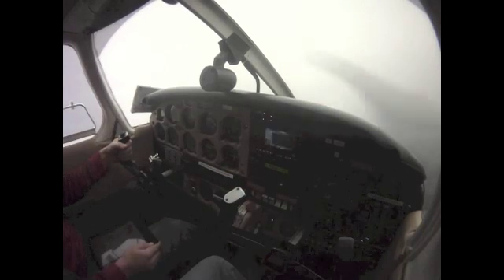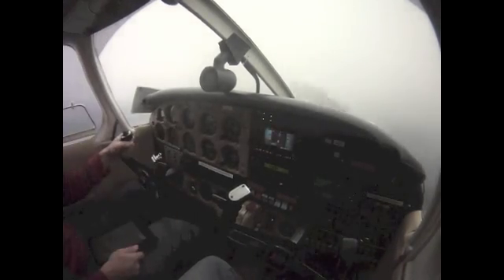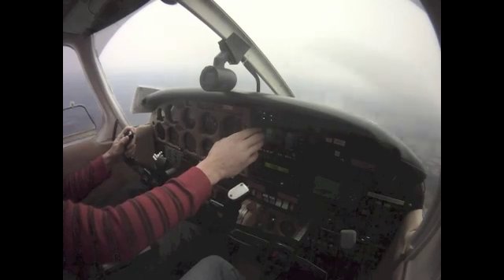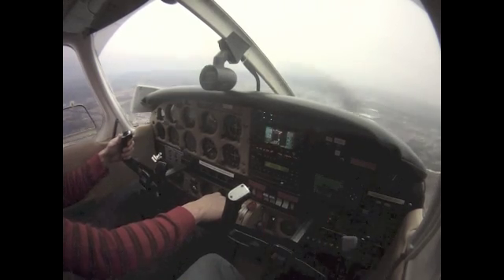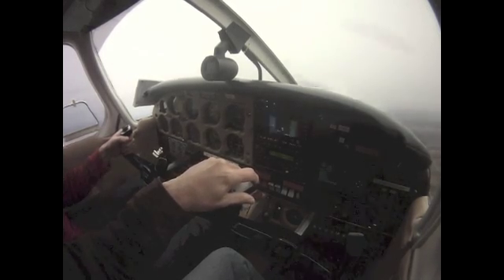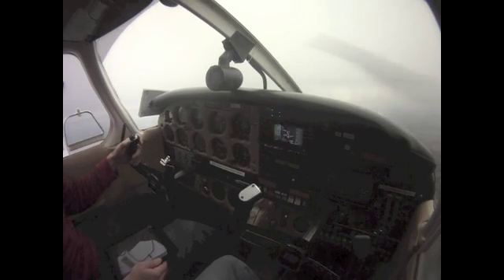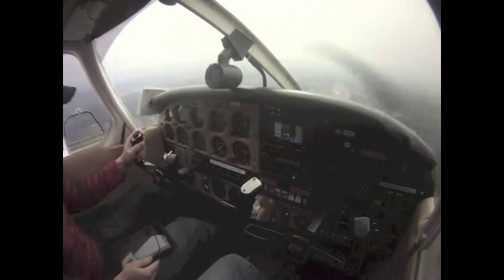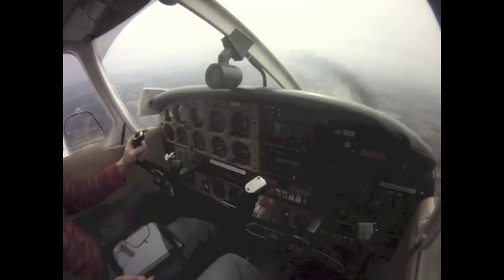IFR Training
VOR-A  and GPS approaches